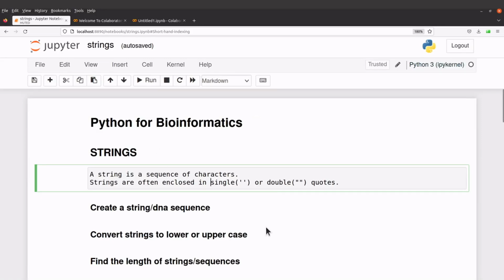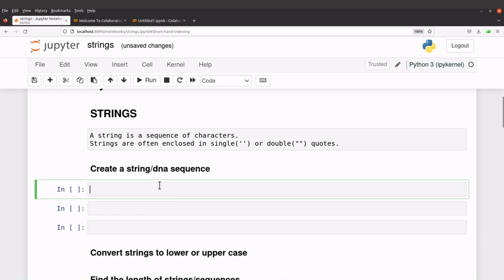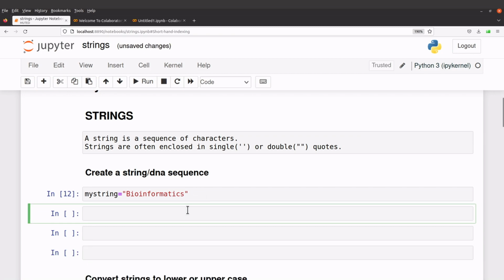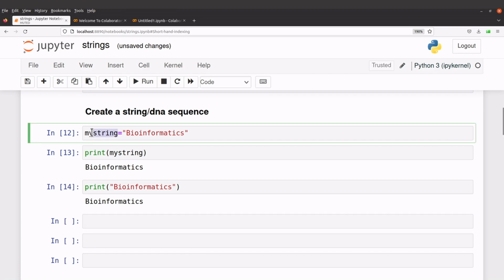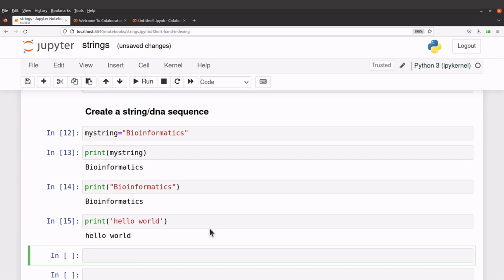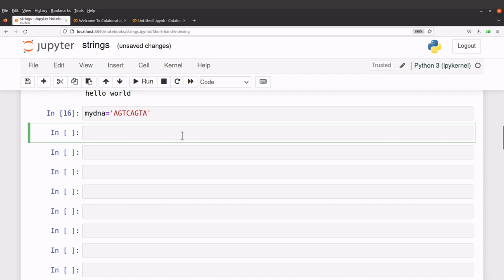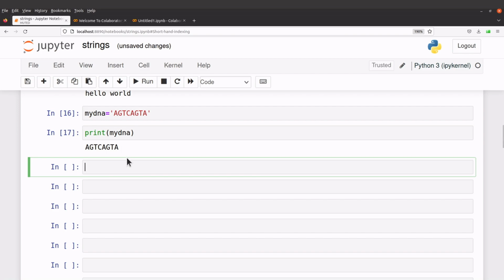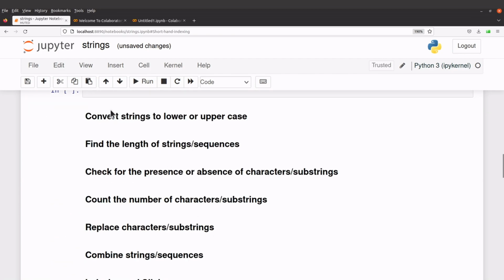Python for bioinformatics | how to create strings and sequences (DNA, RNA)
Python data types: STRINGS
Use Python STRINGS to create dna and rna sequences

Introduction to Python for beginners
Python programming for bioinformatics